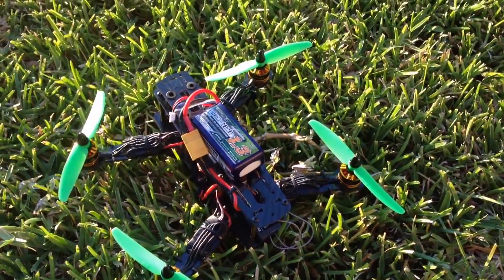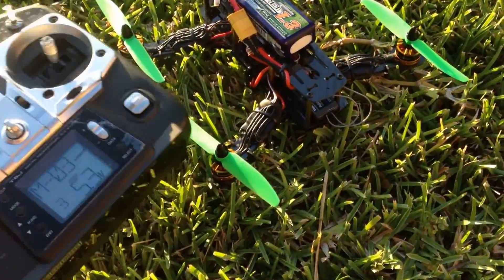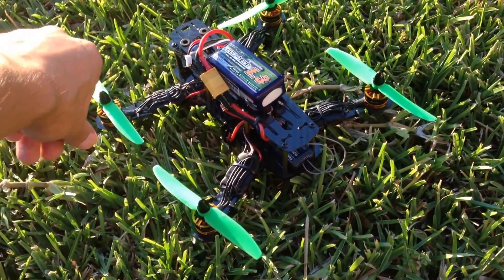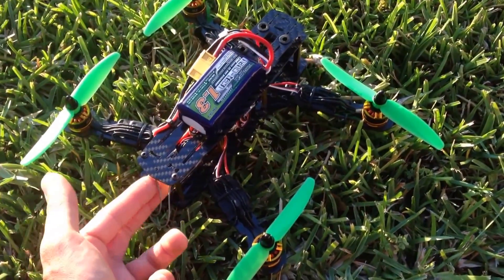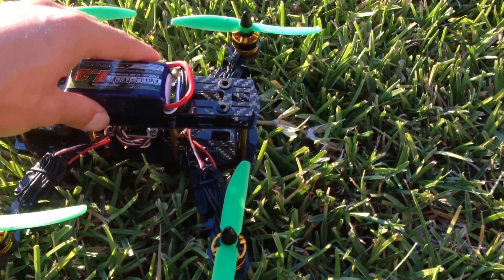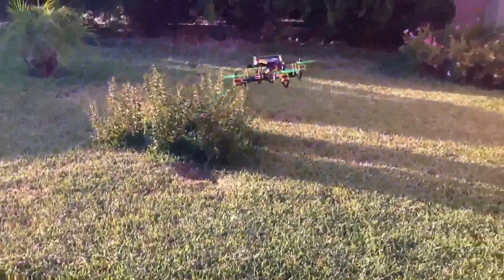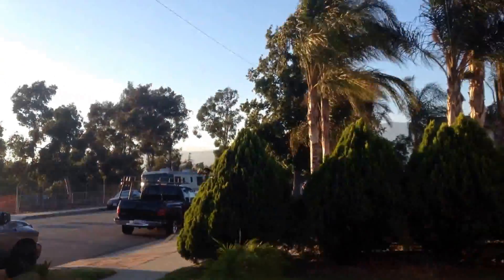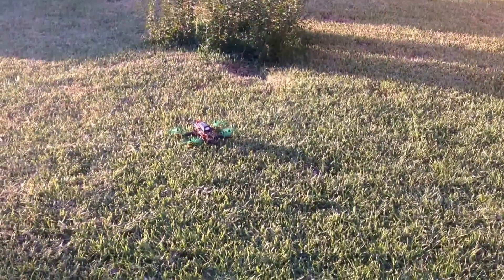Mini 250 quad